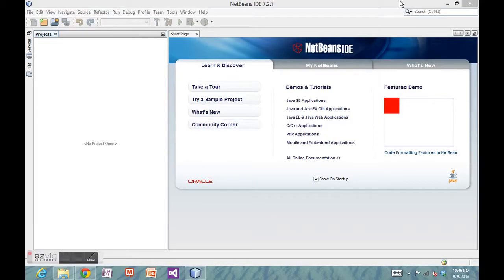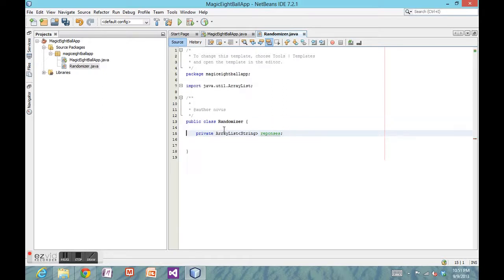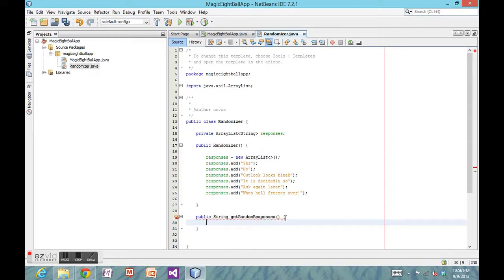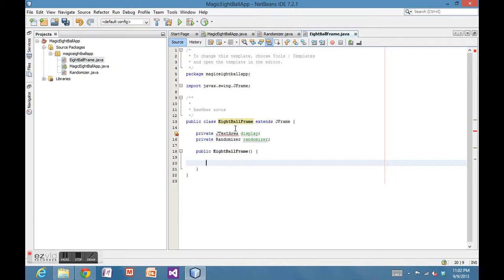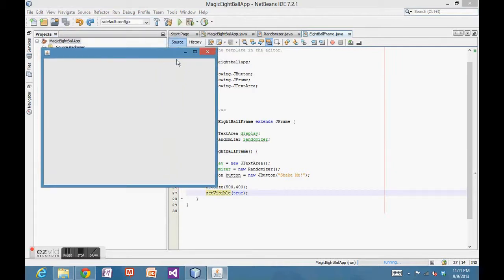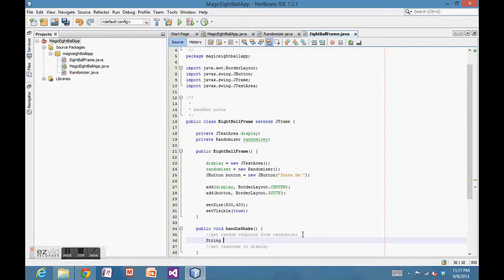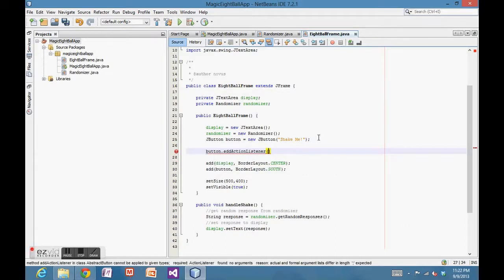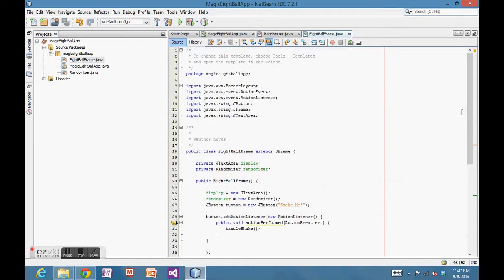CSI3102 MagicEightBallApp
A quick introduction to the NetBeans IDE and creating a Magic8Ball applocation the OOP way.